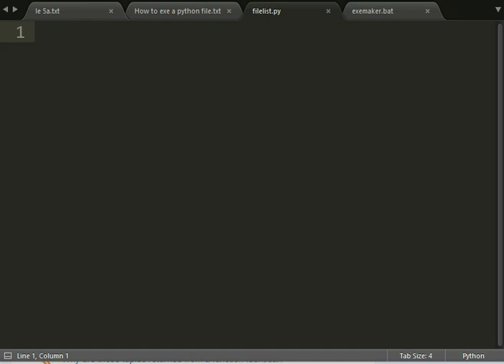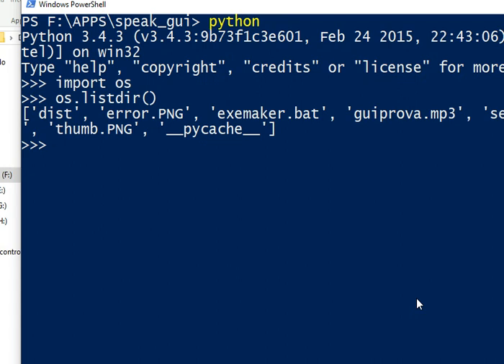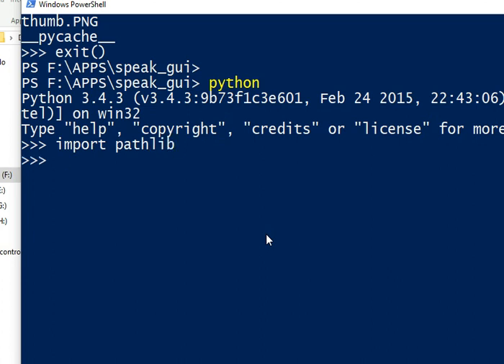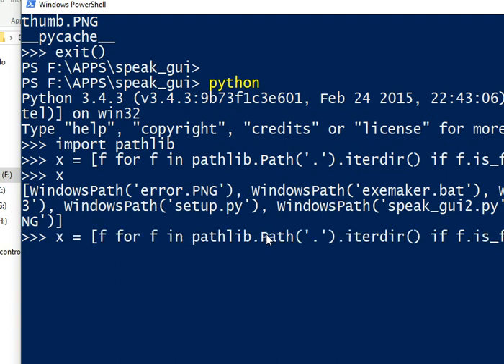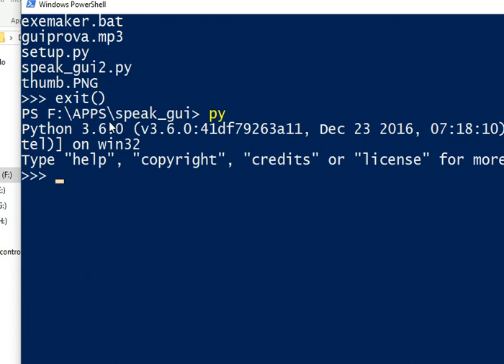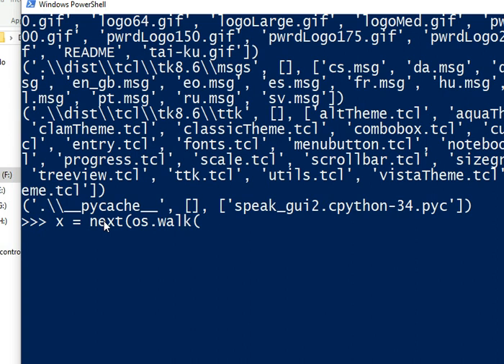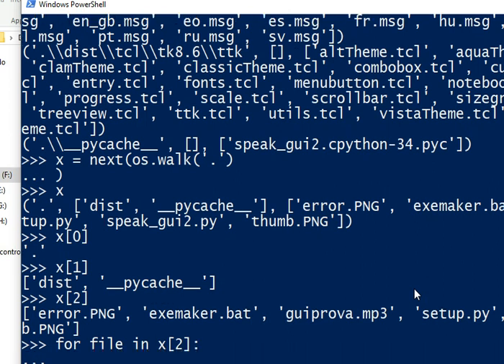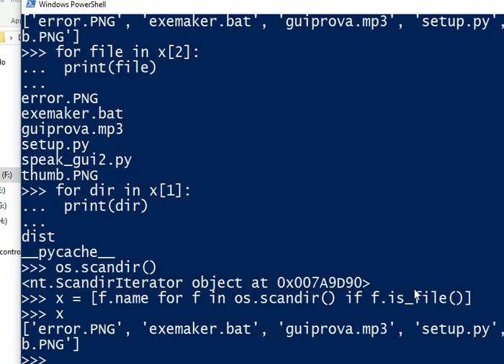Python: how to get a list of file in a directory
How can I get a list of file in a directory with Python.
The most easy way to do it is:
code:
import os

print(os.listdir()
You can also use glob

code:

from glob import glob

With the code above you will get all the png files in a directory (in the directory where the script is executed, put a path if you want an absolute address)